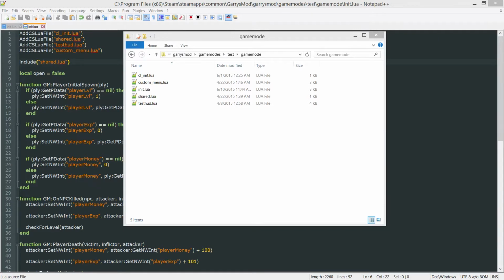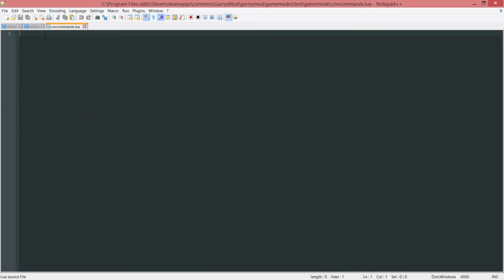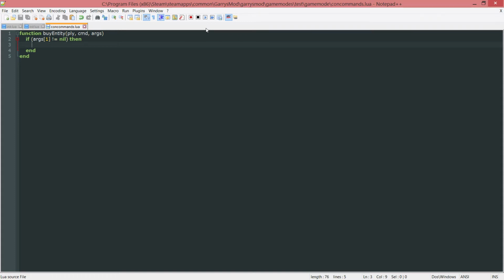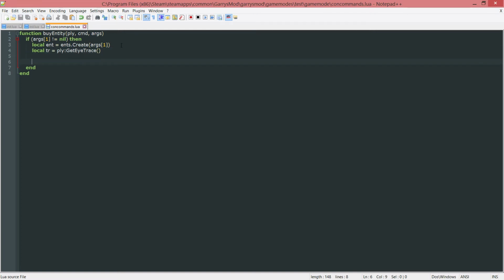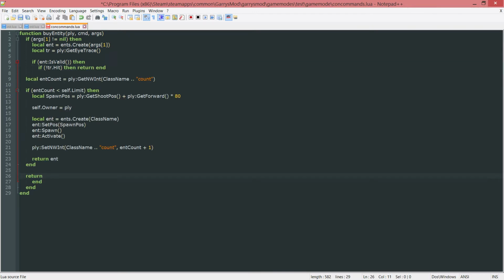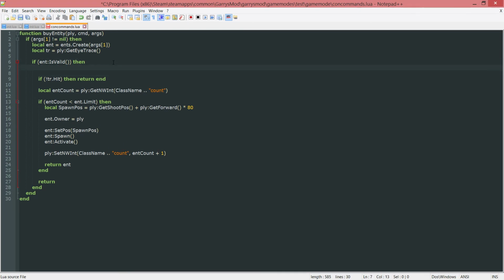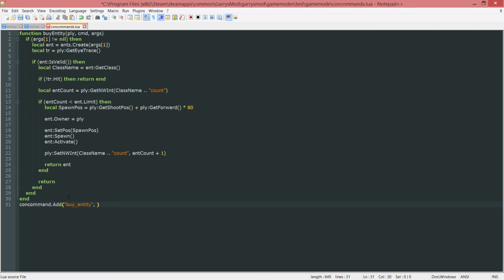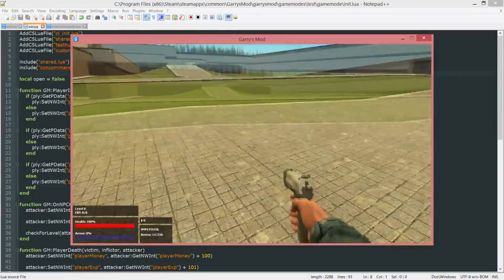Garry's Mod Gamemode Scripting | Console Commands | Part 19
Garry's Mod Gamemode Scripting is a series aimed at creating our own gamemode from start to finish. In this episode, we discuss console commands and add some to our gamemode.